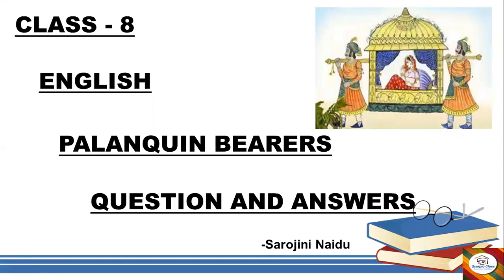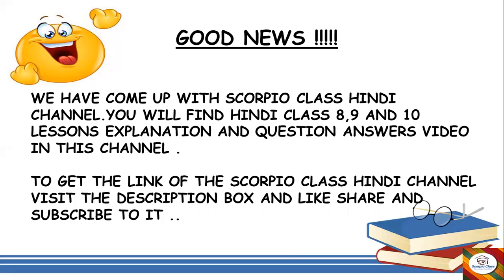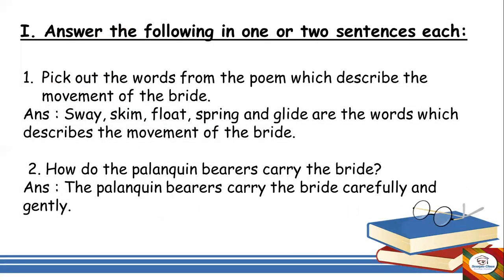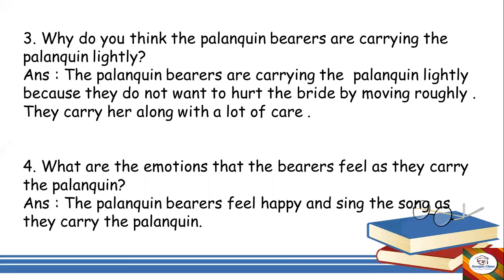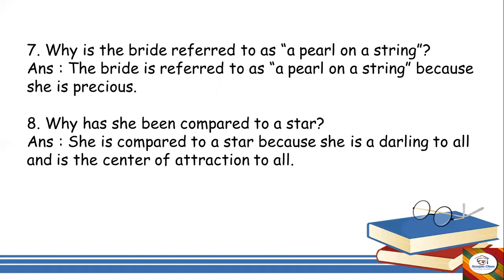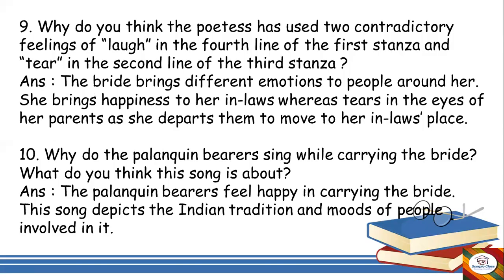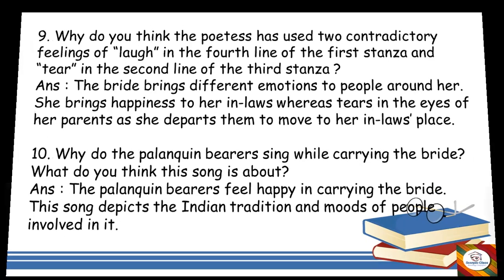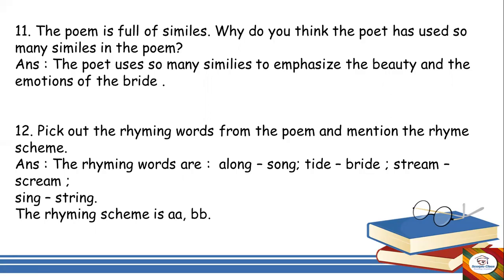8#PALANQUIN BEARERS#FULL NOTES#ENGLISH FIRST LANGUAGE#SCORPIO CLASS#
KSEEB CLASS 8#ENGLISH#FIRST LANGUAGE#KARNATAKA BOARD#PALANQUIN BEARERS#QUESTION ANSWERS#
FIRST LANGUAGE#COMPLETE NOTES#PALANQUIN BEARERS#
AND SIMPLE EXPLANATION PALANQUIN BEARERS#

Pentonic Multicolor Gel Pen With Hard Box Case (0.6 mm-1.0 mm, Black Body, 12 Pcs Set) (LNPTPGL10MC)

Priority Disney Marvel Spiderman 25 litres Grey School Bag | Casual Backpack for Boys & Girls, Kid's Backpack

SCORPIO CLASS#

@SCORPIO CLASS HINDI

SCORPIO CLASS HINDI#